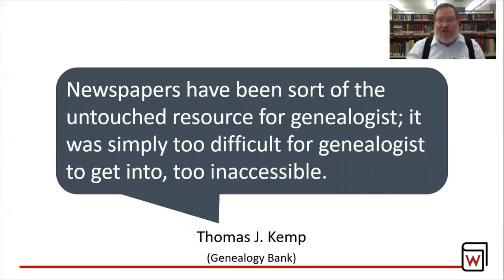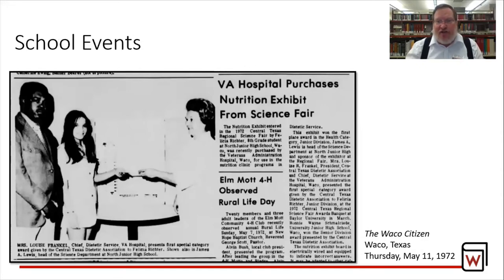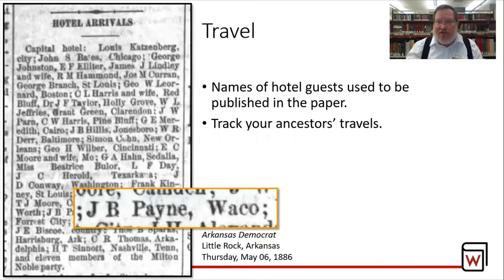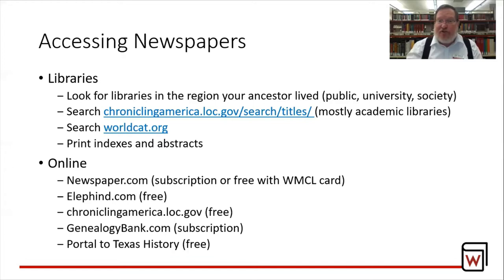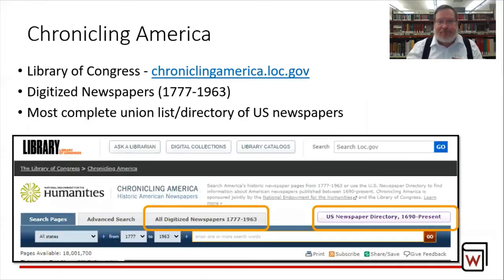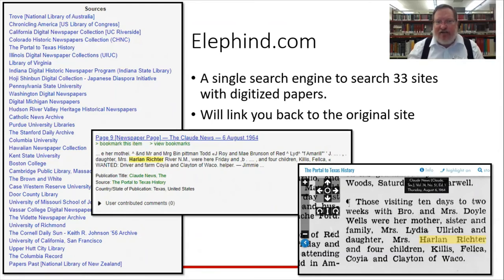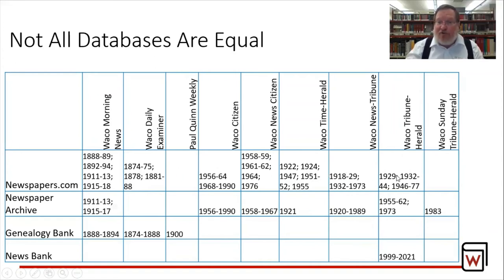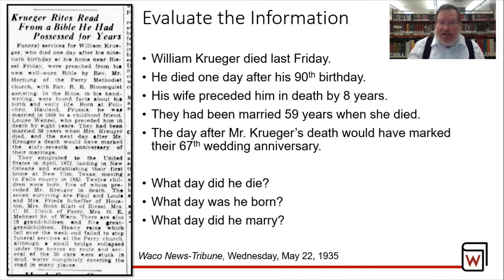Building and Researching Your Family Tree: Newspapers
Newspapers provide family historians with some of the most interesting family finds such as Letters to Santa, or vital records (birth, marriage, deaths) before civil records began, or sports and other newsworthy events. In part seven of our 12 part Beginners genealogy series, we will review the types of information you might find in newspapers. We'll also introduce you to the Newspapers.com database, show you how it works, and discuss other online newspaper resources.